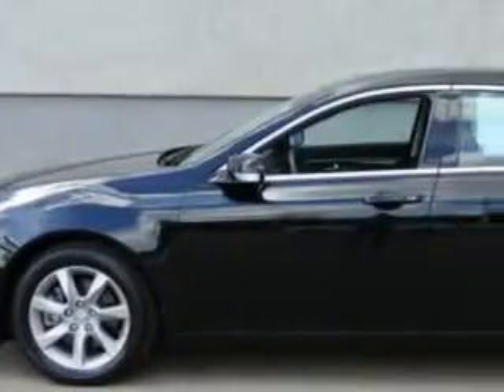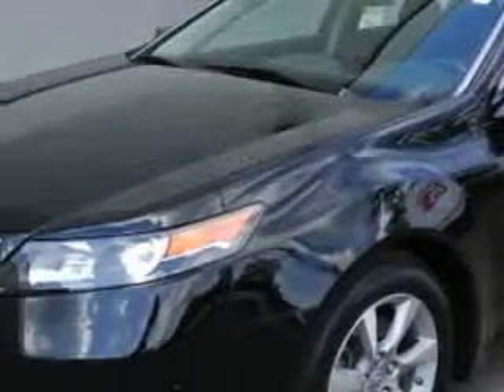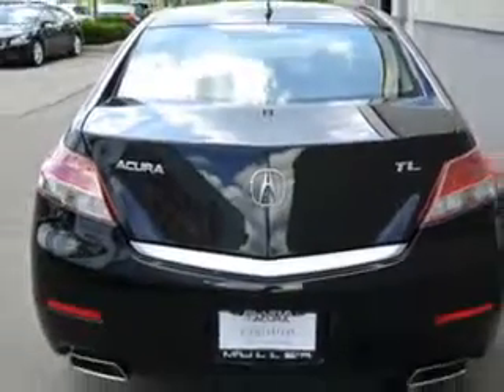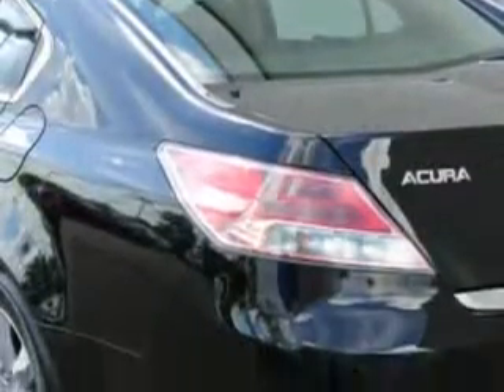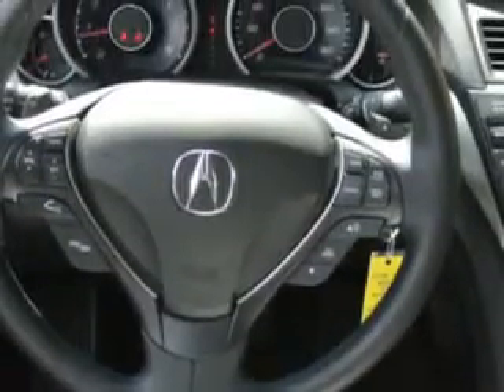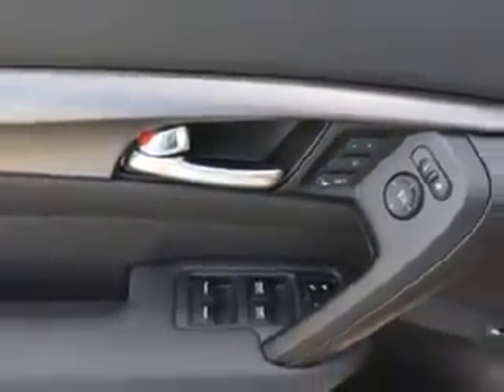2012 Acura TL Woodfield Acura Hoffman Estates, IL 60195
Acura TL Check out this Crystal Black Pearl Acura Tl Sedan, equipped with a 6 Cylinder engine and an automatic transmission. Enjoy an impressive 29 miles to the gallon on this great car with features like power Tilt sunroof, Remote Operation Power Windows, Xenon Headlights, Ambient Lighting, Homelink Universal Garage Door Opener, Auxiliary Audio Input - Ipod, Auto-Dimming Inside Rearview Mirror, Variable Power-Assisted Steering, Power Adjustable Lumbar Driver Seat, Remote Anti-Theft Alarm System, Remote Operation, Heated Exterior Mirrors With Integrated Turn Signals, Memory Settings For Exterior Mirrors, power One-Touch Tilt Open And Close Sunroof, Electronic Brakeforce Distribution, Speed Sensitive Front Wipers, Front Fog Lights, Emergency Braking Assist, Leather Upholstery, Power Driver and Passenger Seating, and much more. Enjoy the drive and have peace of mind in this Acura Tl. See us at Woodfield Acura today!
MILES: 31,112
VIN:19UUA8F20CA013692

Woodfield Acura
1099 w. Higgins Rd.